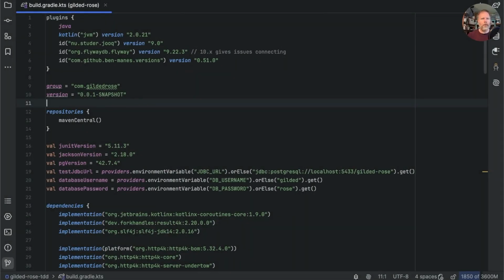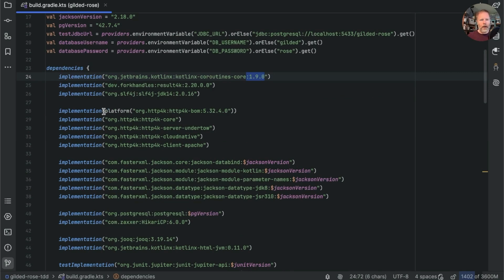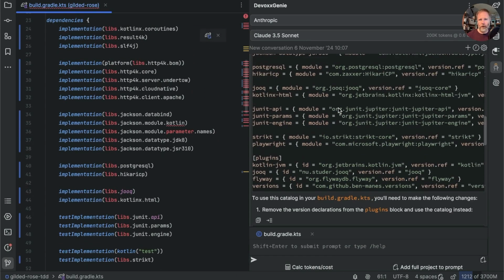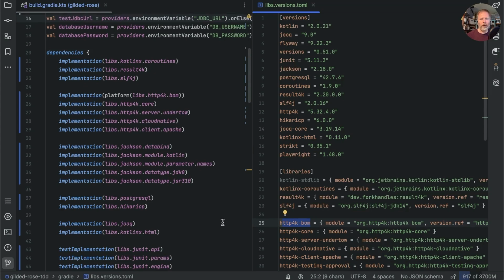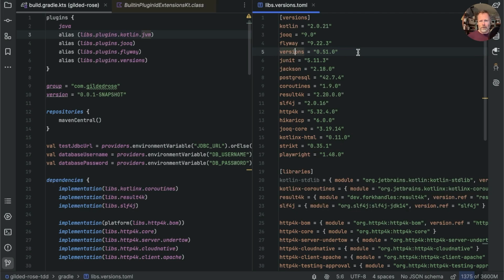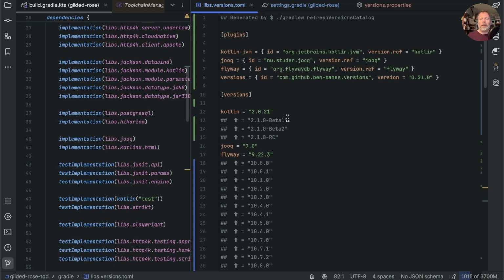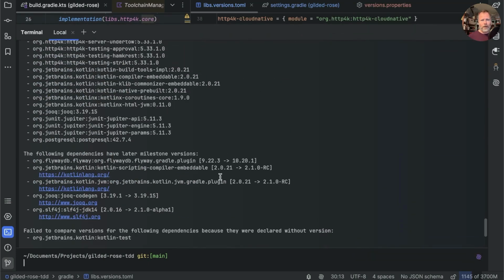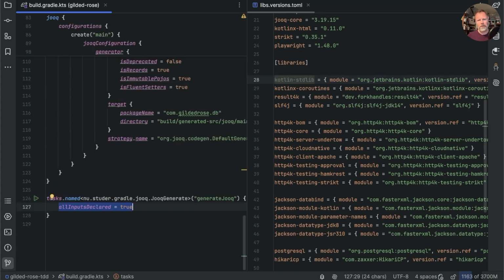Taming Dependencies with Gradle Version Catalogs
It’s a sad truth of modern software development that maintaining our build and deployment systems is taking more and more of the time that we could be using to write our own bugs.

After my recent video on upgrading Gradle dependencies viewers recommended that I invest some more time in version catalogs which catalog version information, and the refreshVersions plugin which refreshes those versions.

So that’s what I did, and I made this video.

* 00:00:30 Where are we with our build.gradle?
* 00:01:16 refreshVersions refreshes versions
* 00:01:53 Version catalog catalogs versions
* 00:02:22 Can't someone else do it?
* 00:04:54 IntelliJ supports toml references
* 00:06:12 Now run refreshVersions with the versions.toml
* 00:07:12 Our versions file now shows what newer versions are available